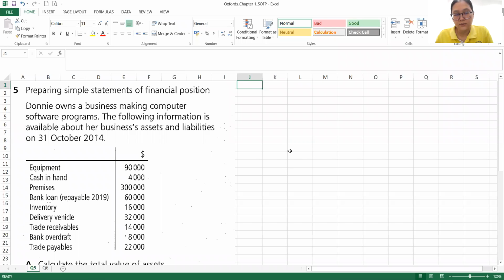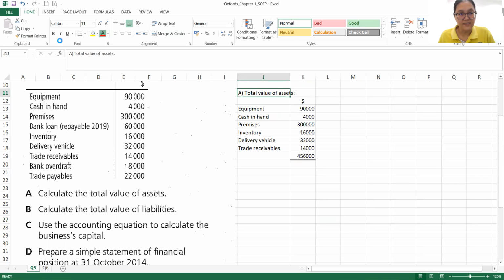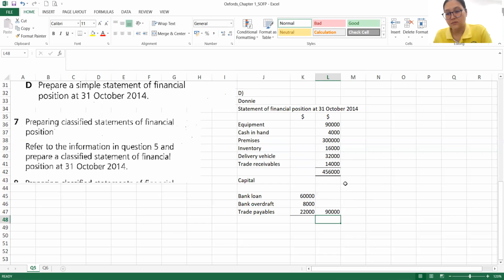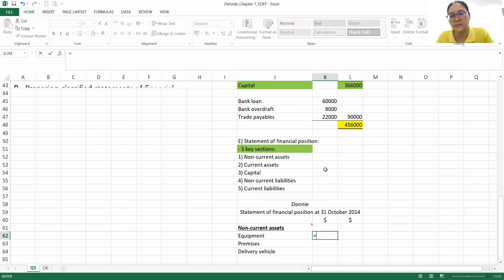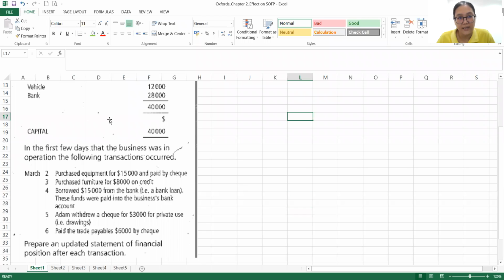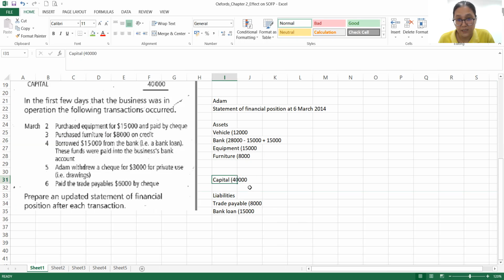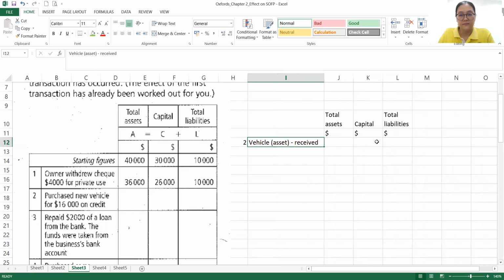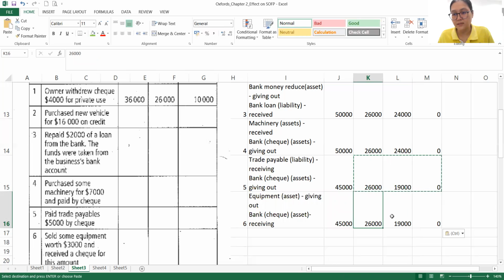1 2 2 The accounting equationExercises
For purchase of online IGCSE Accounting full syllabus or tuition slot,

Aims of the IGCSE Accounting online course:
a) an excellent online learning for advanced study.
b) create flexibility of learning to individual.
c) offline support through social media (no charge)
d) online support through Zoom meeting (with charge)
 e) unlimited access and revision
 f) guarantee affordable fee (MYR10 per hour)
 g) target less than a year ready for examination